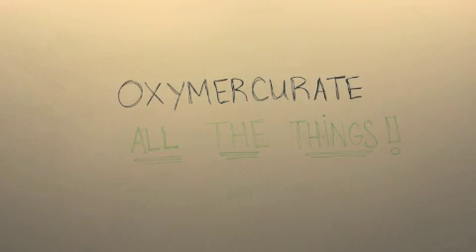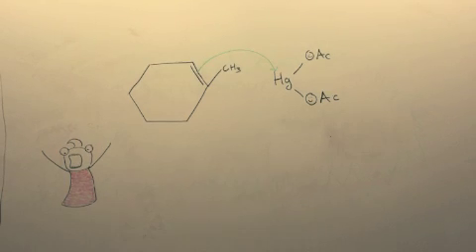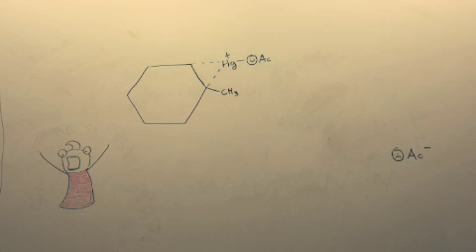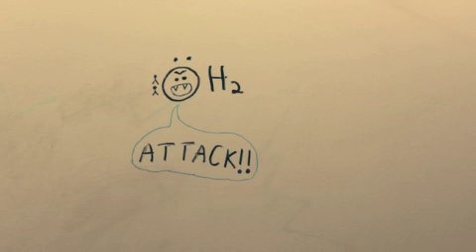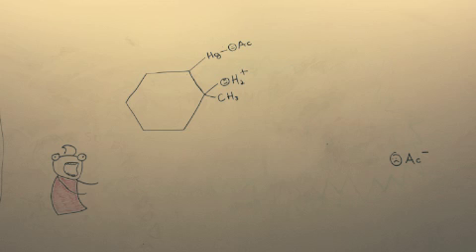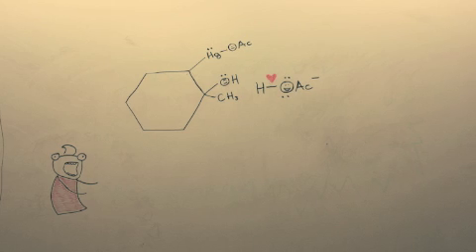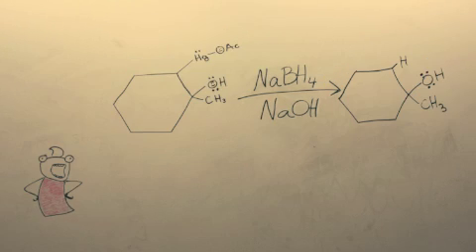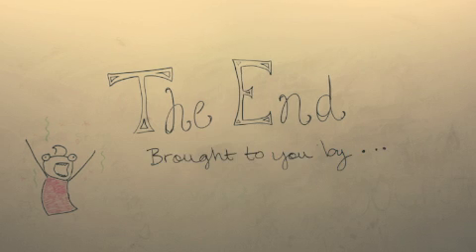Group9, Chem151 - Oxymercuration of an Alkene